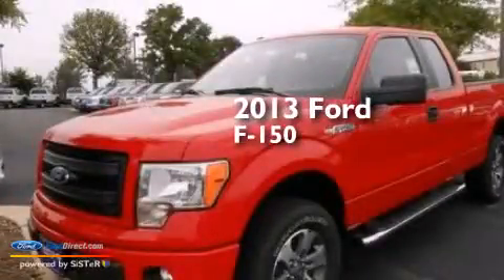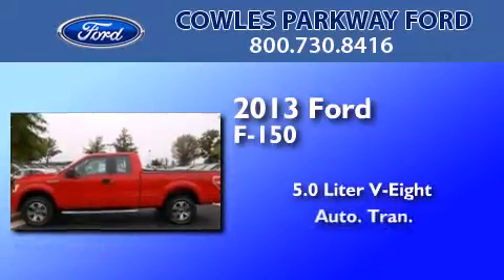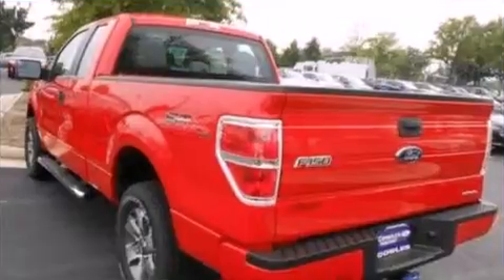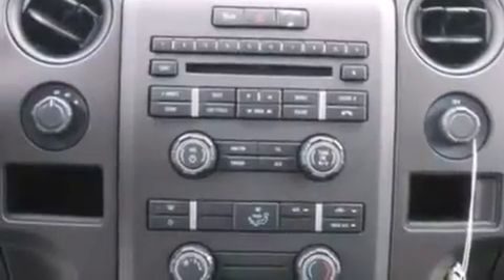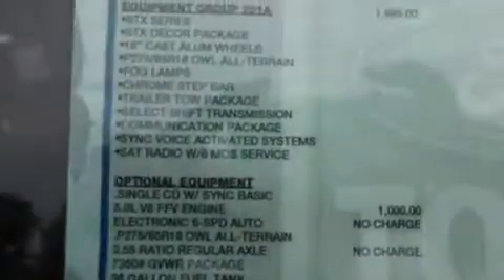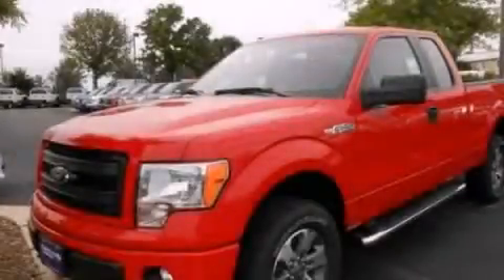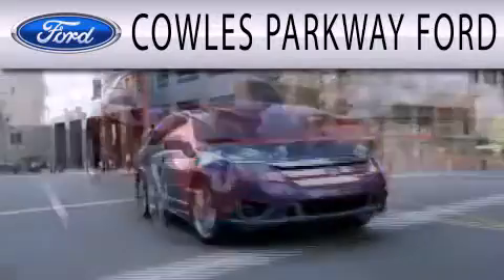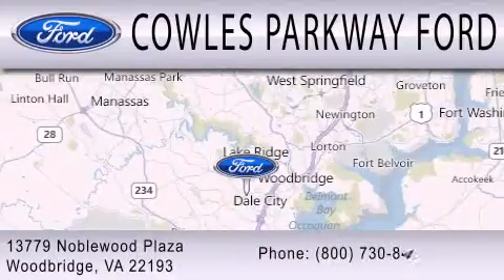2013 FORD F-150 Woodbridge VA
We have been honored to serve the Woodbridge VA area , we promise that your experience at our dealership will exceed your expectations ! Year : 2013 Make : FORD Model : F-150 Engine : 5.0L V8 32V MPFI DOHC Trans . : 6-SPEED AUTOMATIC Exterior : RACE RED Miles : 10 Interior : STEEL GRAY Stock : 131617 Cowles Parkway Ford, Inc. Noblewood Plaza Woodbridge , VA 22193